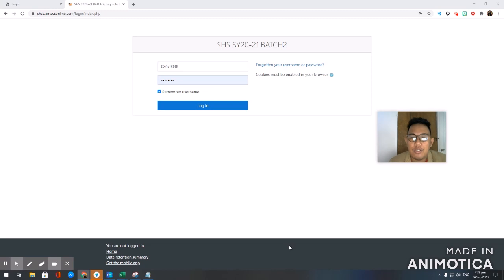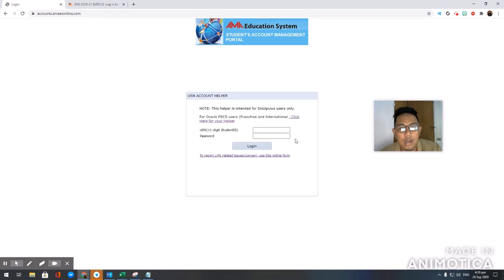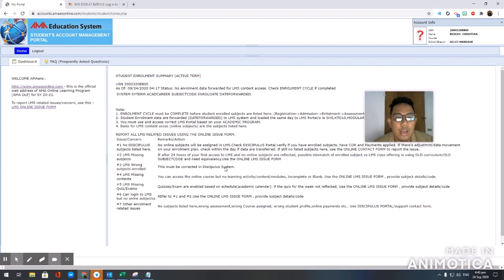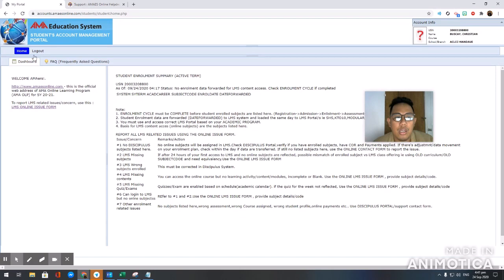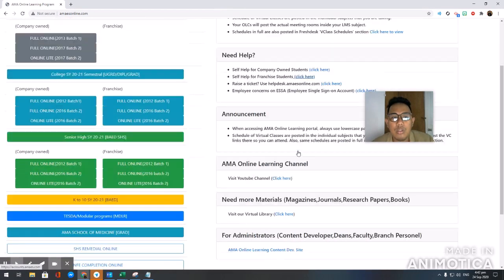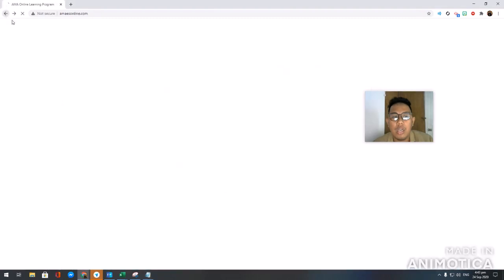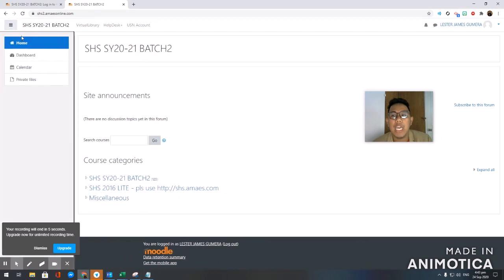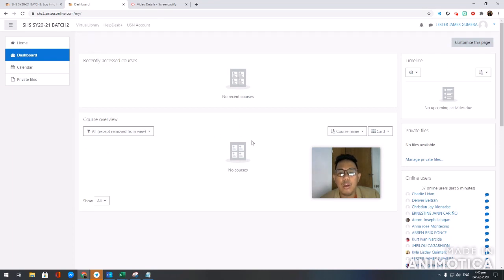How to login into your OED account | ACLC | Empowerment Technologies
Step by step process on how to login into your online account.

For first time users of OED especially k11 ang 1st year college, go to this website and login your account provided by your adviser. note: make sure the password is upper case or capital letters.

then once login successfully, wait for 24 hrs for it to be activated. After 24 hrs. you should be able to login to this website

for senior high click on FULL ONLINE(2016 batch 2) then login using your acct.

For more detailed tutorial on how to login, kindly refer to the video below